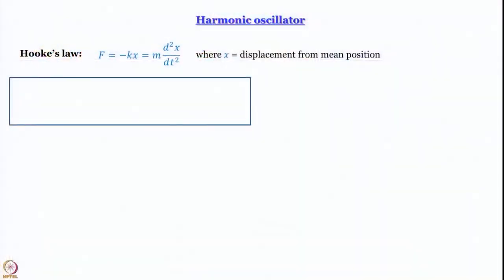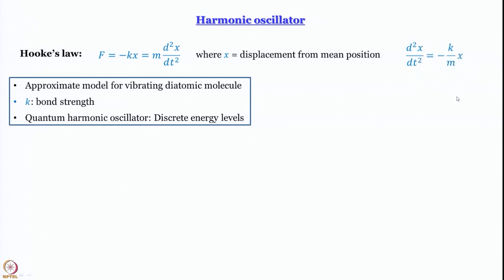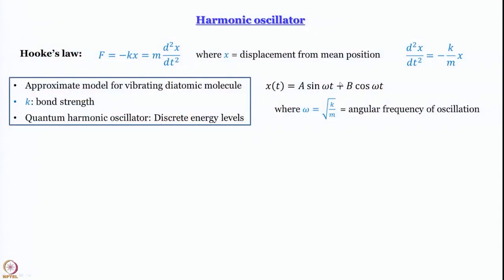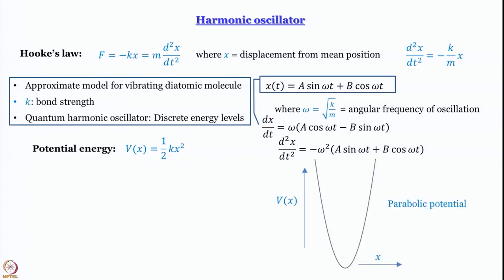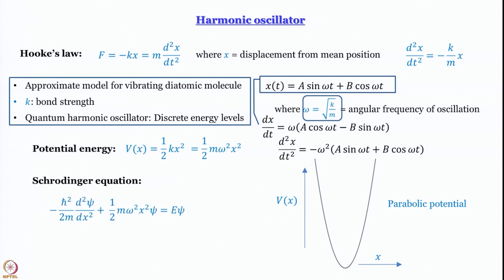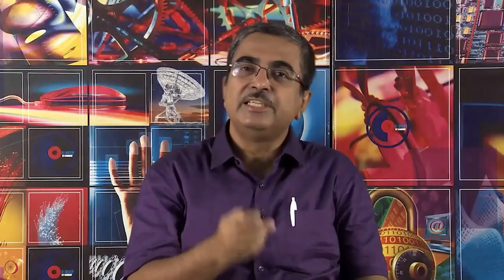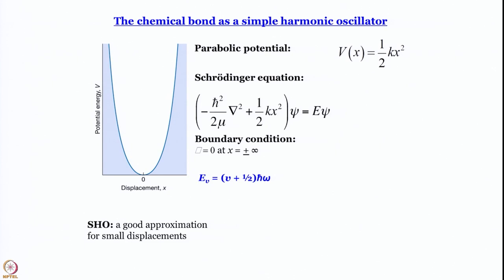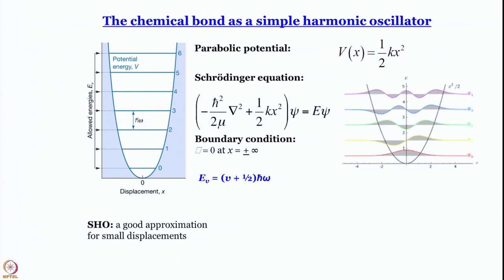Harmonic Oscillator: Part 1